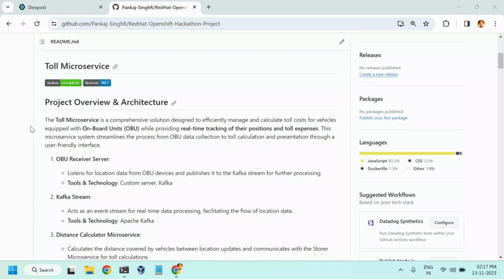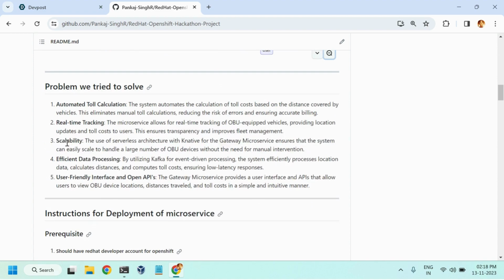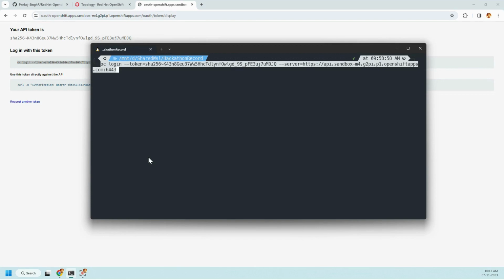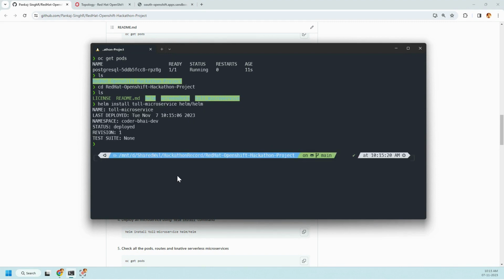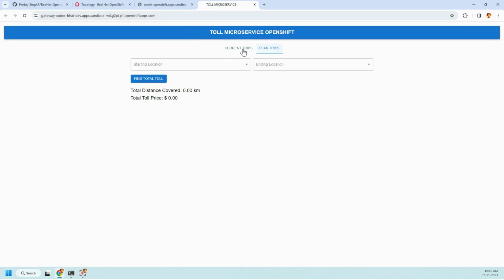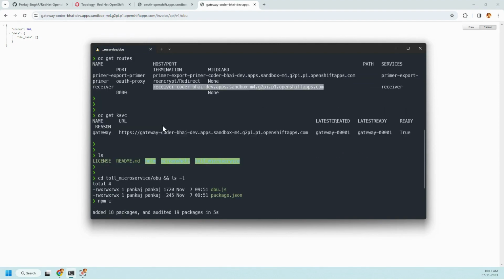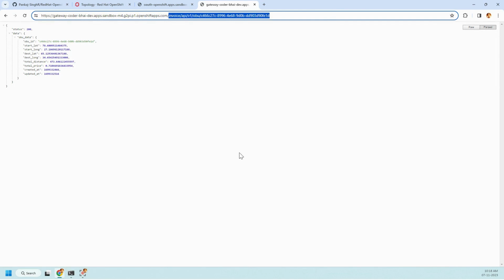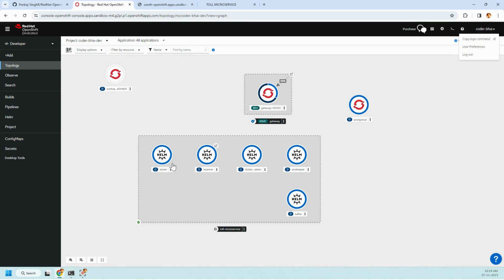RedHat OpenShift Hackathon Project (Toll Microservice)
This video contain deployment of RedHat-Openshift-Hackathon-Project called toll microservice in openshift cluster, which calculate toll costs for vehicles equipped with On-Board Units (OBU) while providing real-time tracking of their positions and toll expenses.